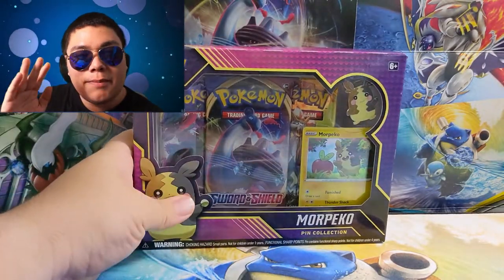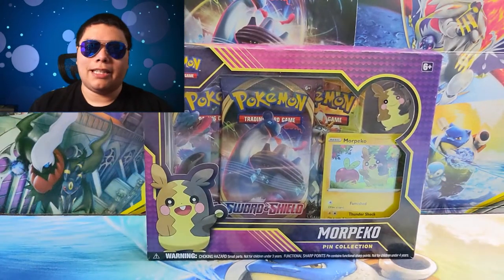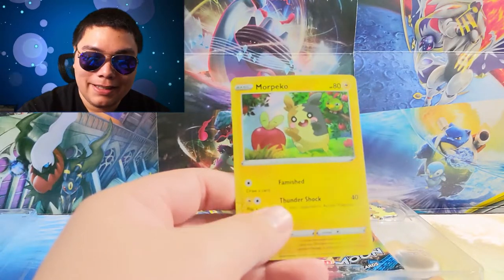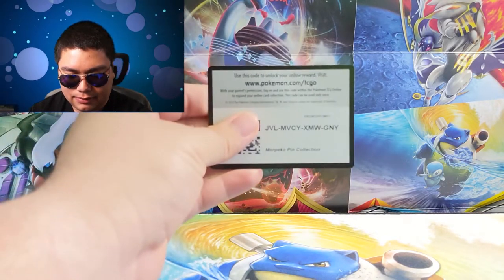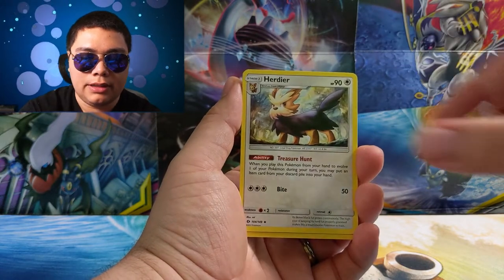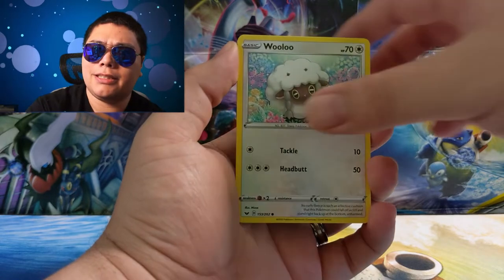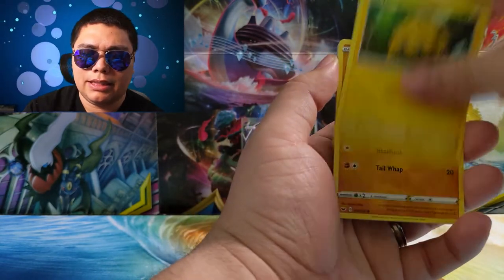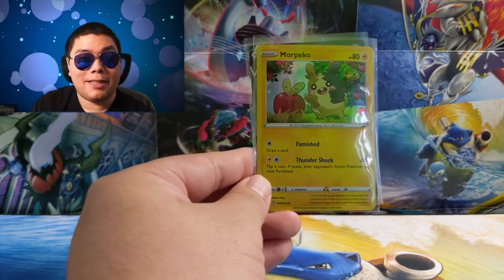*MORPEKO'S MAD!!!* Pokemon Sword and Shield Morpeko Pin Collection Opening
Let's not get Morpeko HANGRY! 😱 We're munching on into the Pokemon Morpeko Pin Collection box! Let's see what awesome Pokemon cards we can pull!

► A *SPECIAL* Way to Use MewBox! | Pokemon TCG Online Gameplay

The prices of Pokemon cards are market prices from TCGPlayer.com on the day of editing. Prices may have fluctuated since then, so check the site  for current prices.

Hey, it's me Joji! I love Pokemon, video games, and tons of other stuff! I post Pokemon Openings, Unboxings, and Reviews every Tuesday, Thursday, and Saturday! If you're itching for some Pokemon nostalgia, you came to the right place! Thanks for joining me on my adventure!